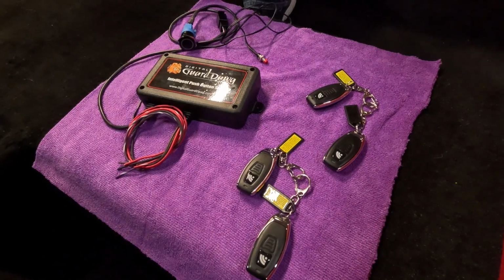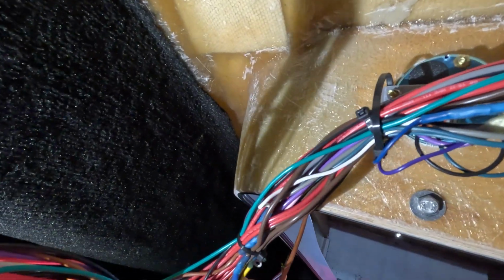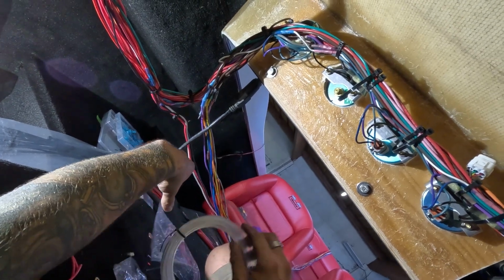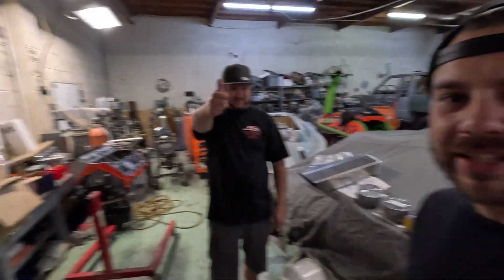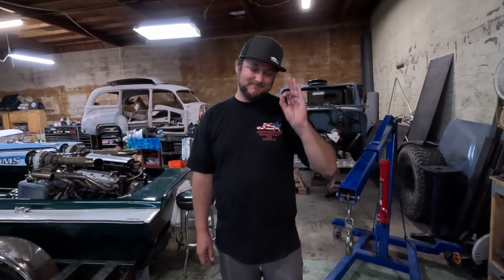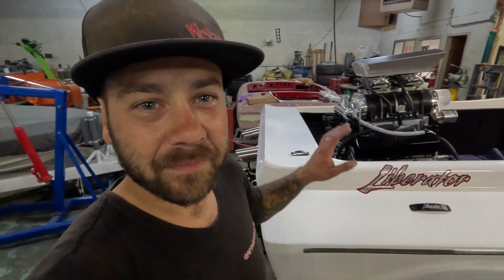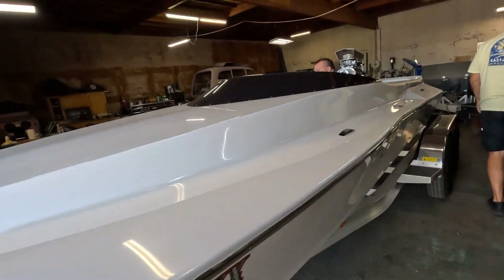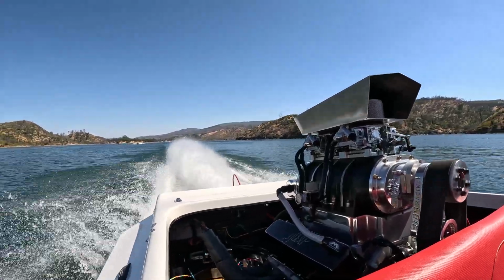Custom Liberator Jet Boat Build Part 2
In episode 2 of our Liberator build, we put our focus on making her run! We dig deep into mounting the engine, wiring, and even working with our friends at Digital Guard Dawg.

"Special Thanks 🙌"
A massive thank you to everyone who made this video possible! Your support and collaboration are what make projects like this a reality.
• Drew Dominique –
• Bill Picot –
• Ashley Box -
• David Tellor -
DCBlowers -
• Editied by Tyler Austin - @tyler_austin50
We’re grateful for your contributions and dedication to the West Coast River Outlaws community!
• YouTube: West Coast River Outlaws
• Facebook: West Coast River Outlaws